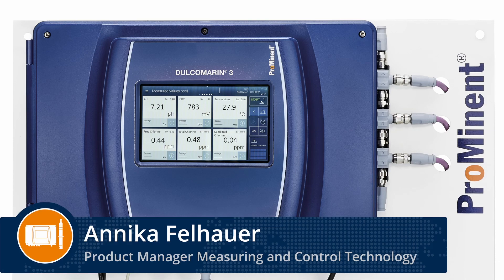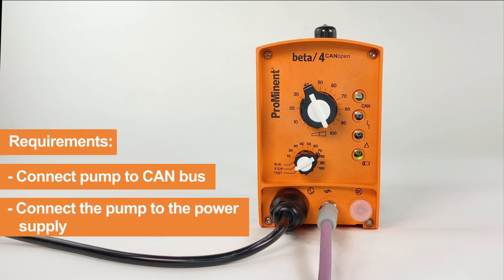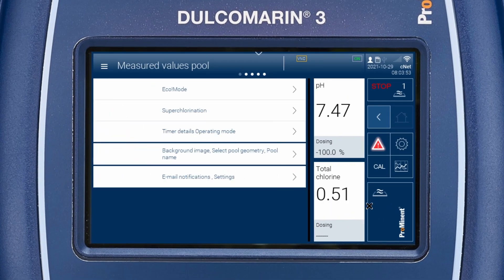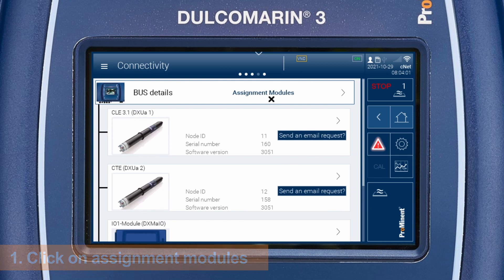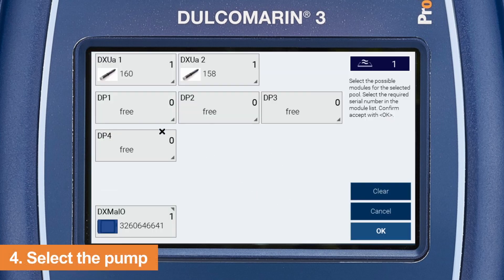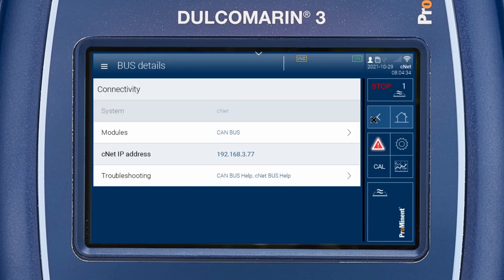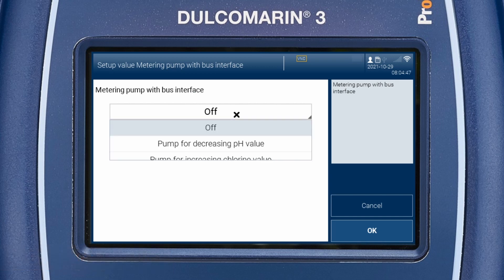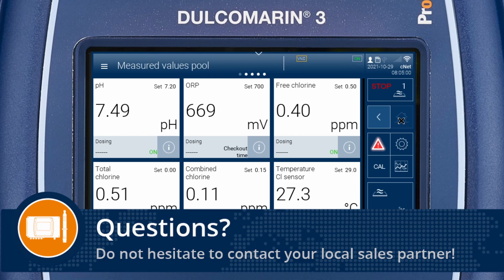DULCOMARIN 3 – How to control a pump via CAN bus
This video shows step by step how to set up a connection between the DULCOMARIN 3 and a Beta4a pump via CAN Bus.

The measuring and control system DULCOMARIN 3 is your digital link to the technology of the future. It controls the entire range of swimming pools – from adventure pools to private pools. The system is operated using the large 7” touch display.